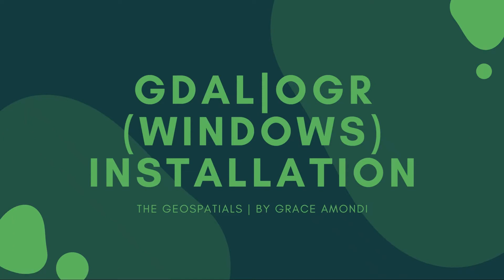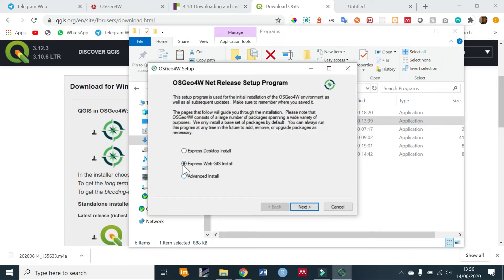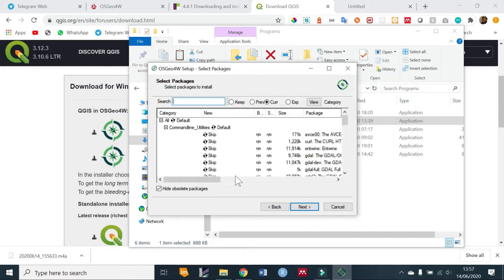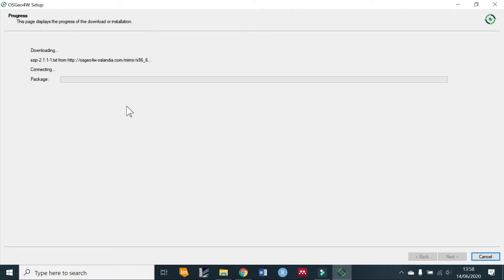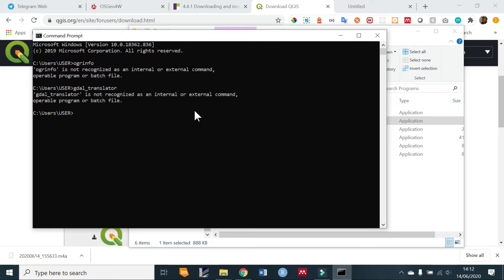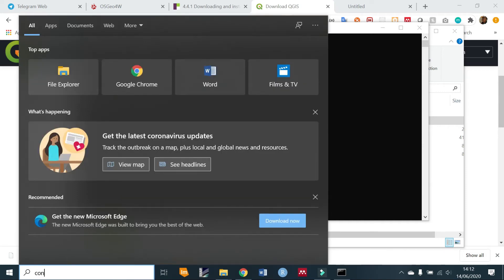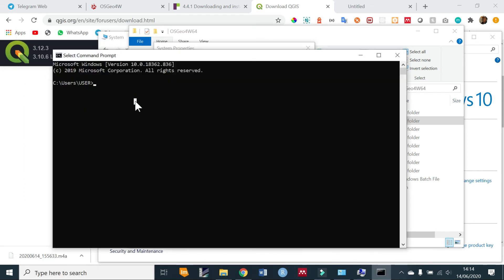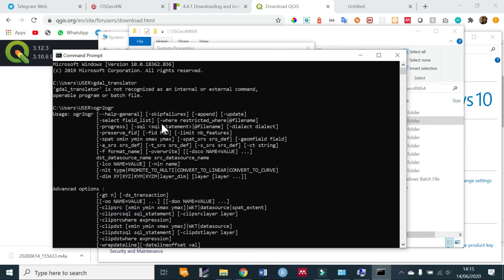GDAL/OGR Installation on Windows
Learn to install GDAL/OGR Installation on Windows